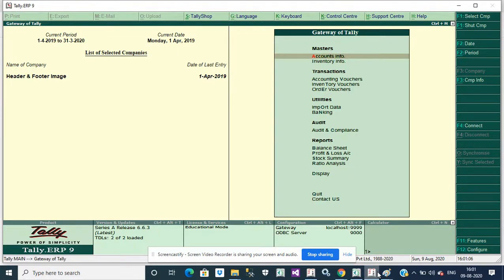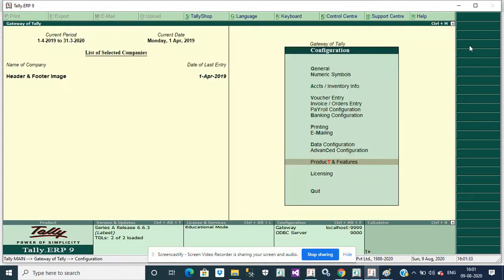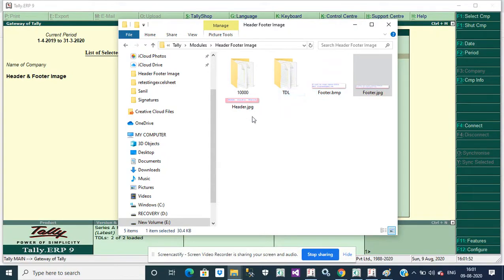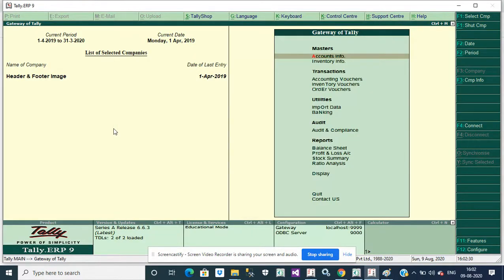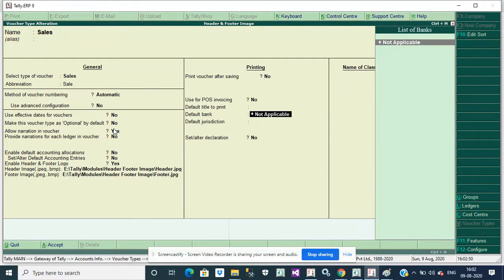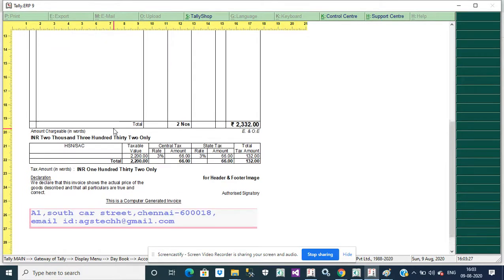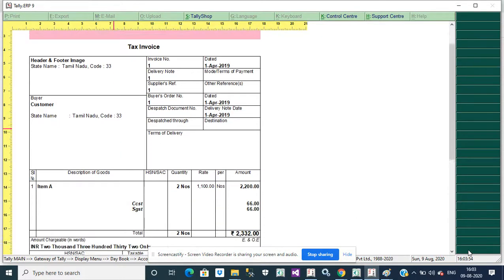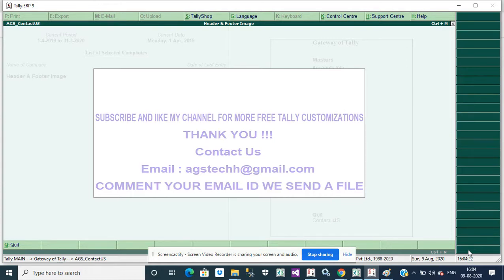How to add header & footer Images in Tally ERP 9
Tally ERP 9 Customization
Document Management Module
Tally Vat
Tally GST
Tally Sync
Tally Mena
Tally Gulf
Tally INdia
Tally Africa
Multiple Document Attachement
how to create file in tally
how to upload pdf file in tally
how to attach a file in tally erp 9
tally erp 9 documentation
scan to tally
eway bill login
eway bill registration
tally uae vat
tally Saudi vat
tally erp 9 price list in uae
tally software
eway bill up
eway bill gst
e way bill portal
gst latest notification
latest update on gst bill
gst bill news today
gst latest notifications
gst portal
Header & Footer Image
Tally India
Tally Customizations
Customization
TDL Config
Accounting